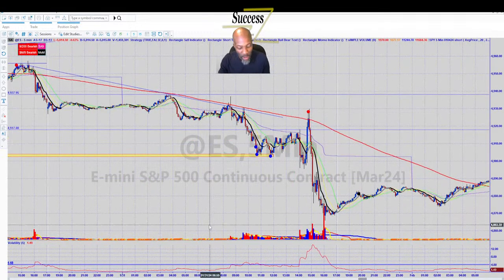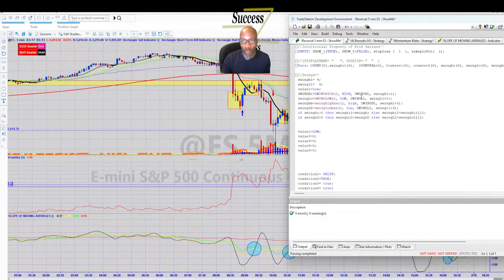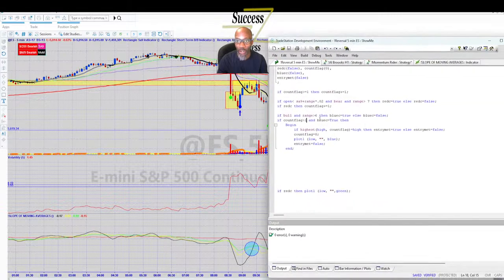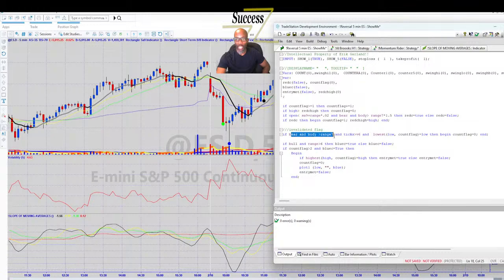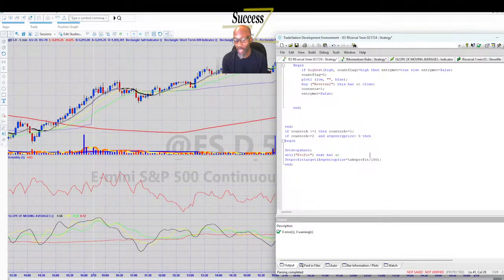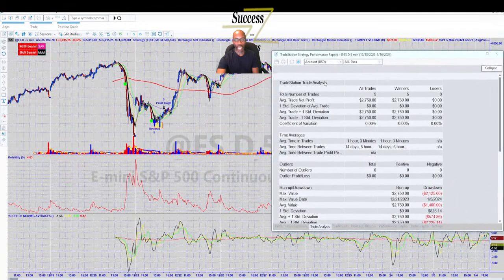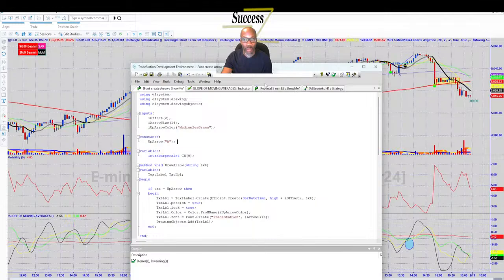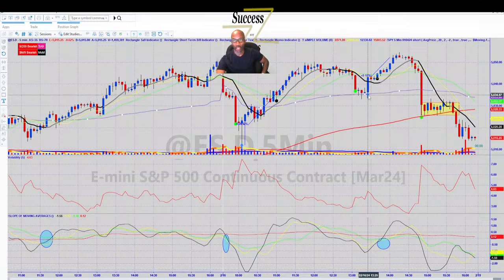TradeStation: Easy Language: Creation of a Momentum Strategy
Discord Link.  Join the free community to see the collection of strategies I've created or request personalized strategies

Just coding around today. Messing around with a momentum strategy. Class is in Session!! if you are interested in coding on the Tradestation platform to help gain an edge on the market. then join me daily as I learn something new OR code something new. Always learning. Always Forward. Forward Always